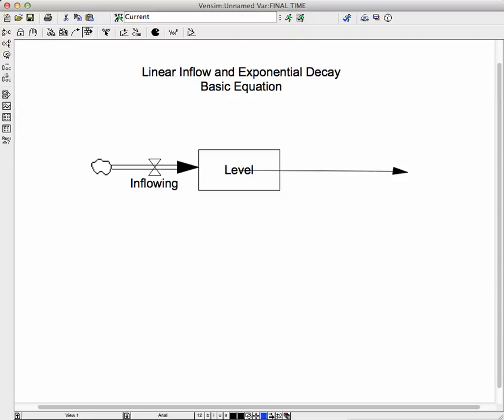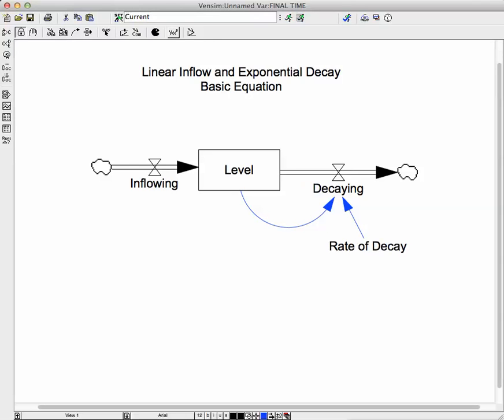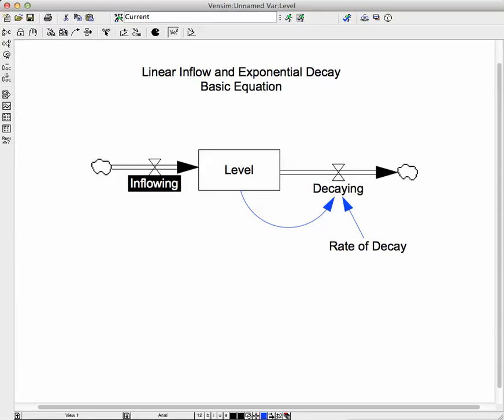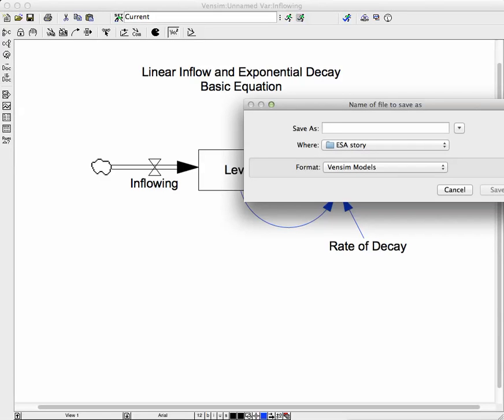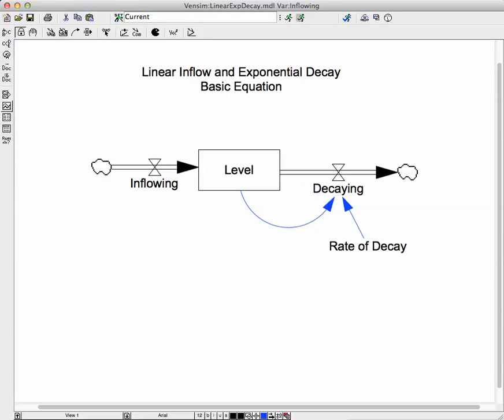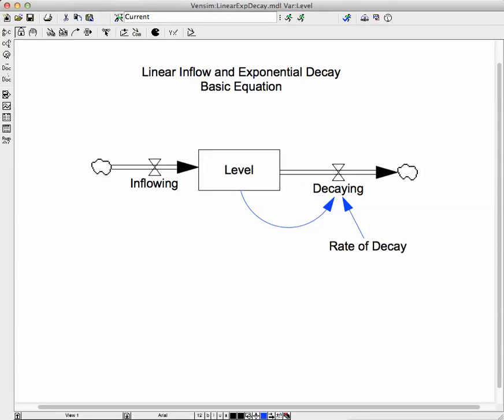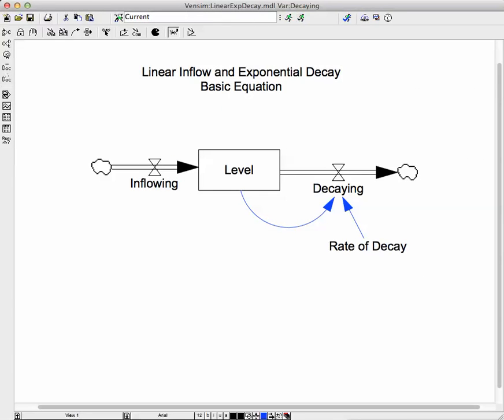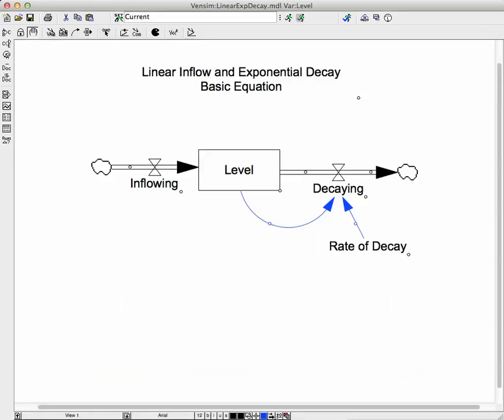Linear Inflow Exponential Decay Basic Equations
Basic equations and model for linear inflow and exponential decay. Using an inflowing = 10, a rate of decay = 5, initial value of the Level = 50, Decaying = Level / Rate of Decay.
The model is in equilibrium because the Level variable remains at 50 all the time. The inflow is 10 and the Decaying calculation is equal to 10 each time period.